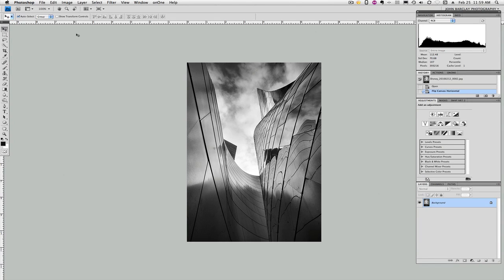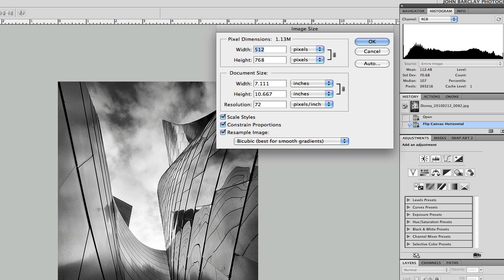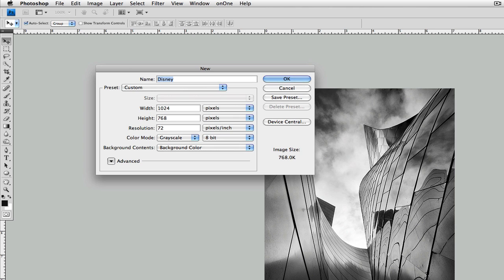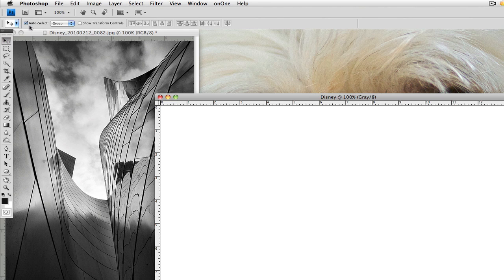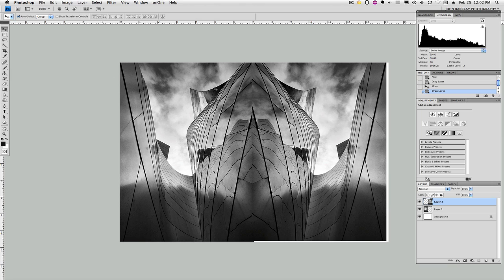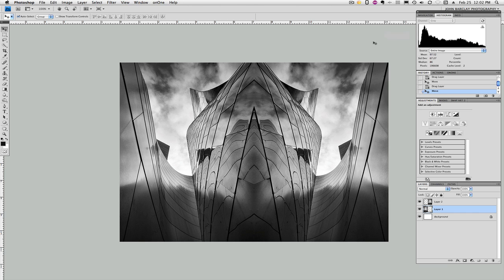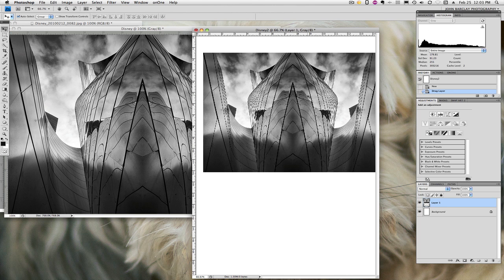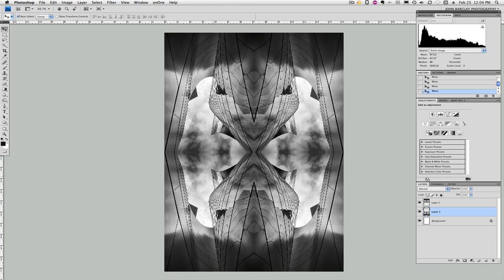How to Mirror two images in Photoshop